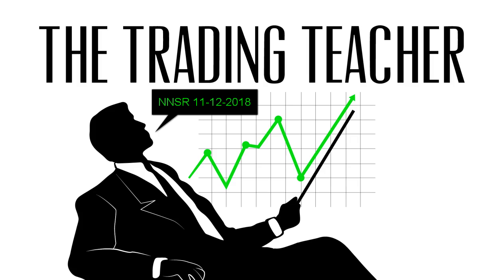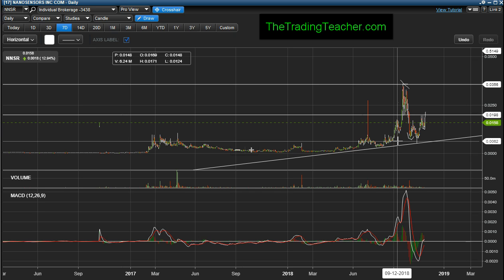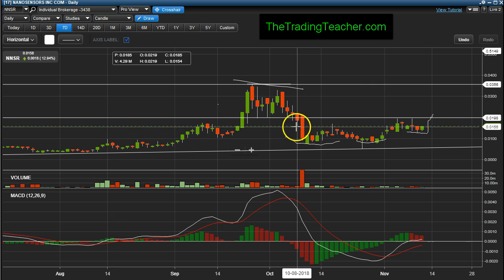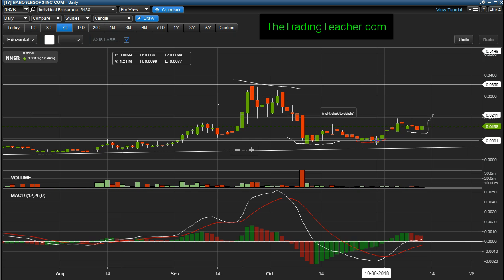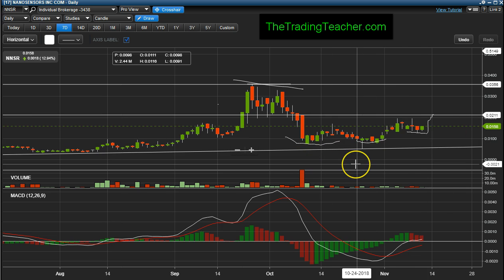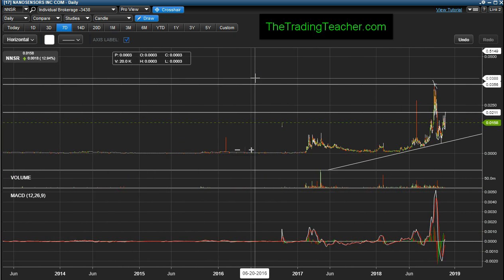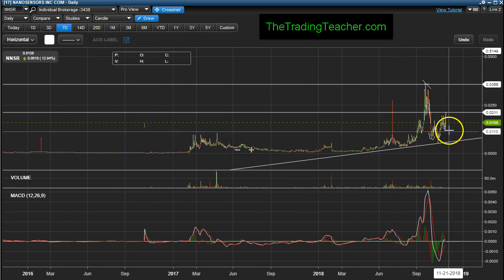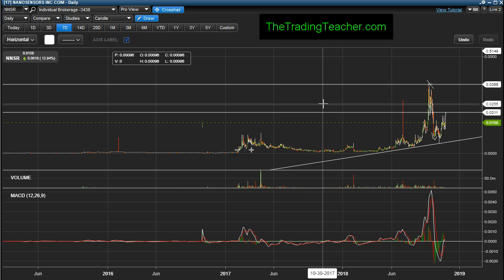NNSR - Will Green Zebra Continue her run? Watch this trading report!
NNSR has bottomed last Friday with gains today to confirm a nice reversal at play. Financials being released around the corner and can have this reverse merger play be worth wild while trading under 0.02.

NNSR closed at its highs for the day at .0158, up +12.94%

This trading tutorial provides trading analysis by The Trading Teacher. All trading reports such as videos, comments, postings and any other means of communications are solely opinions and not a recommendation of any kind.